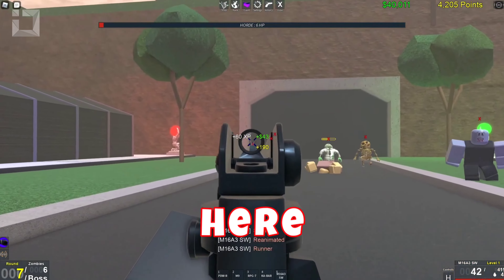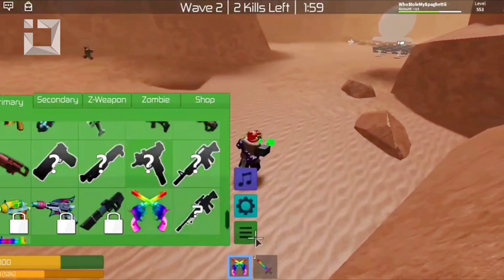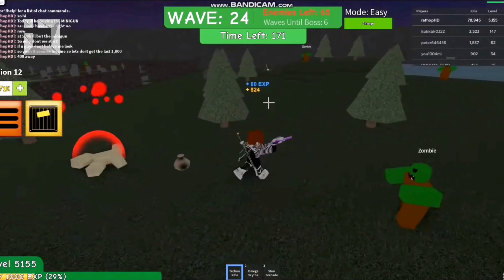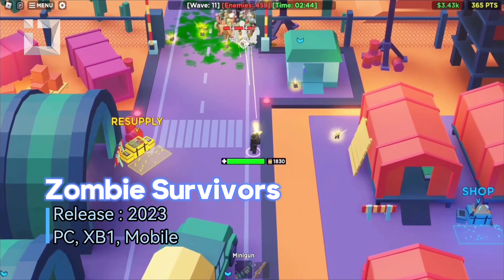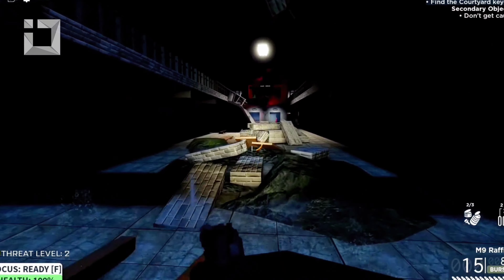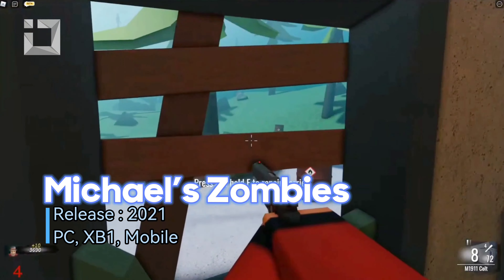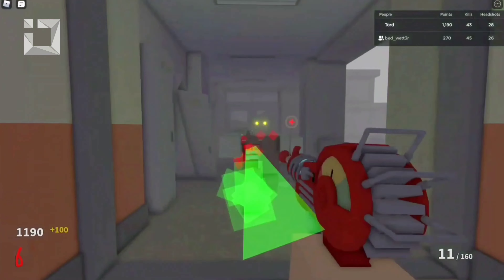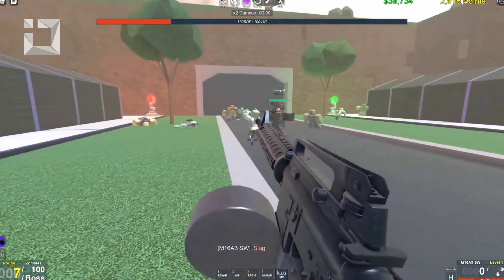Top 10 Best ROBLOX ZOMBIE Games To Play In 2023 / Spooky Halloween Games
Hello guys ! What’s up ? Istin here and today we gonna talk about the top 10 best Roblox zombie games to play in 2023. Roblox offers a variety of entertaining games, and zombie-themed ones will be particularly enjoyable during the spooky season. Let’s check it out.

Top 10 Best ROBLOX ZOMBIE Games To Play 2023

• Zombie Rush ( PC, Mobile, XB1 ) ( December 7, 2017 )
• Rise Of The Dead ( PC, Mobile, XB1 ) ( April 2014 )
• Zombie Attack ( PC, Mobile, XB1 ) ( December 12, 2017 )
• Guts And Blackpowder ( PC, Mobile, XB1 ) ( January, 2023 )
• Zombie Survivors ( PC, Mobile, XB1 ) ( April 30, 2023 )
• Zombie Stories ( PC, Mobile, XB1 ) ( March 21, 2019 )
• Zombie Survival in Minot, North Dakota ( PC, Mobile, XB1 ) ( November 20, 2022 )
• Michael’s Zombies ( PC, Mobile, XB1 ) ( November 20, 2021 )
• Project Lazarus Zombies ( PC, Mobile, XB1 ) ( June 28, 2016 )
• Zombie Uprising ( PC, Mobile, XB1 ) ( May 2020 )